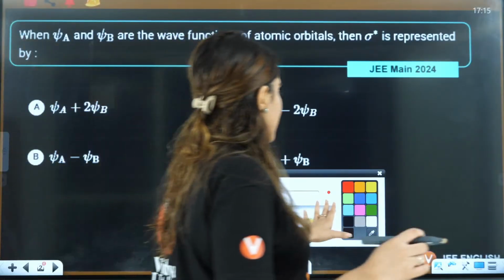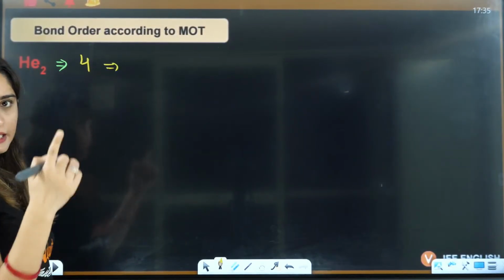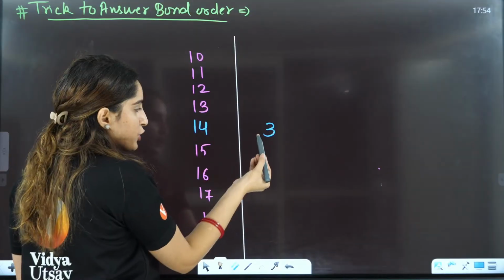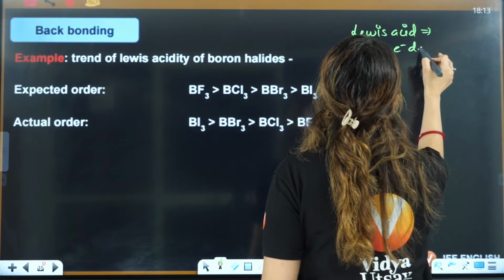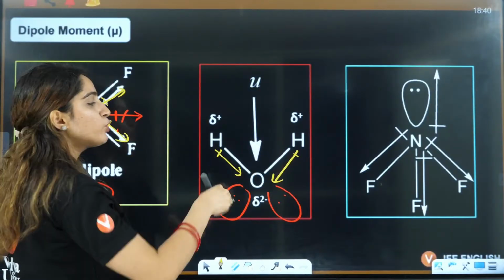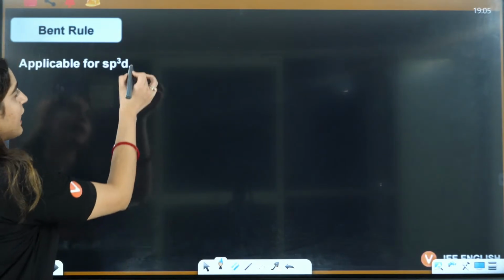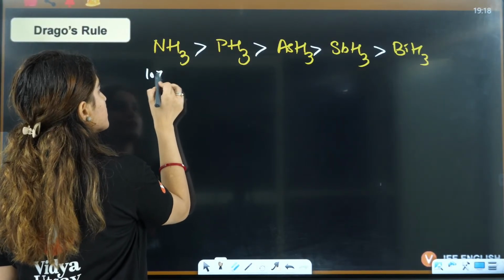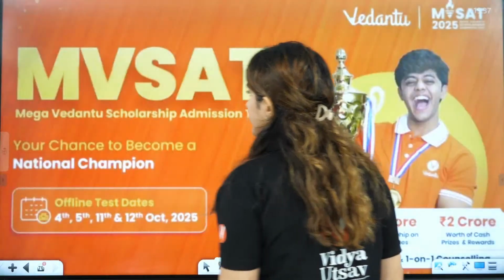Class 12 | JEE 2026 | MOT, H-Bonding, Dipole Moment & Bond Parameters | Diksha Ma’am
Class 12 | JEE 2026 | Chemical Bonding | MOT, H-Bonding, Dipole Moment & Bond Parameters | Diksha Ma’am
📚 In this session, Diksha Ma’am will explain Chemical Bonding in detail — covering Molecular Orbital Theory (MOT), Hydrogen Bonding, Bond Parameters & Dipole Moment for Class 12 JEE 2026 students.